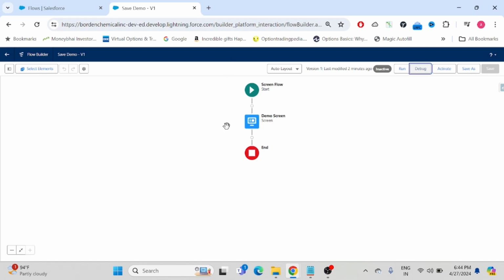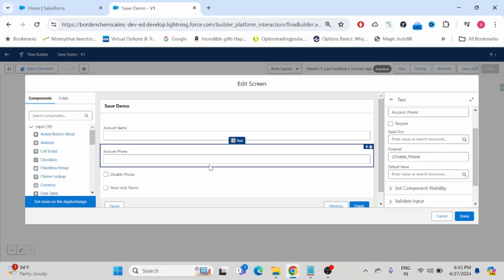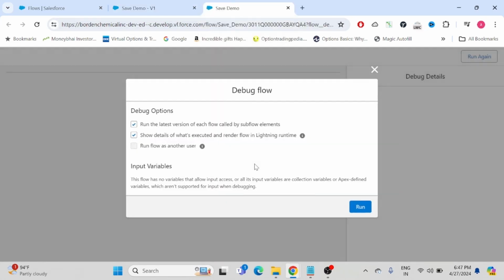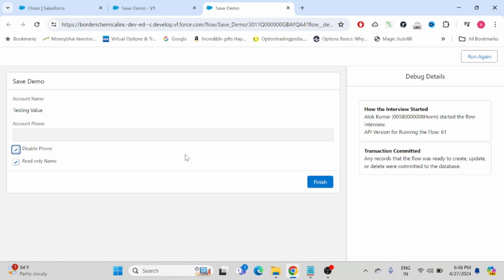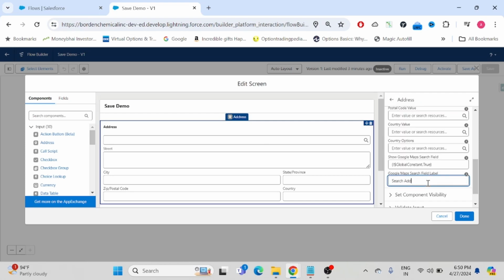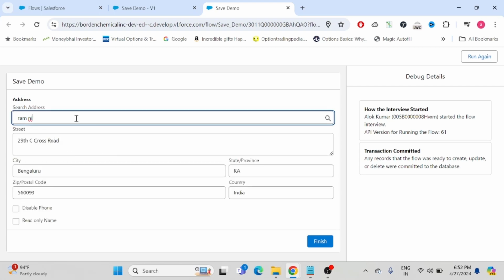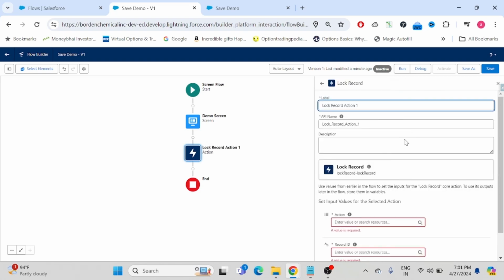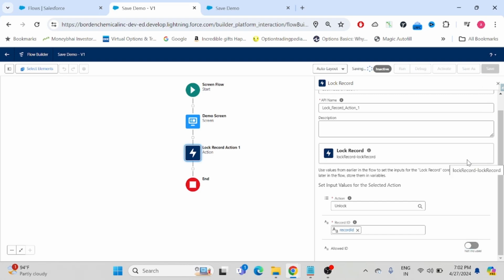Salesforce Summer 24 Features Part 2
Presenting you more features related to summer 24 salesforce release.